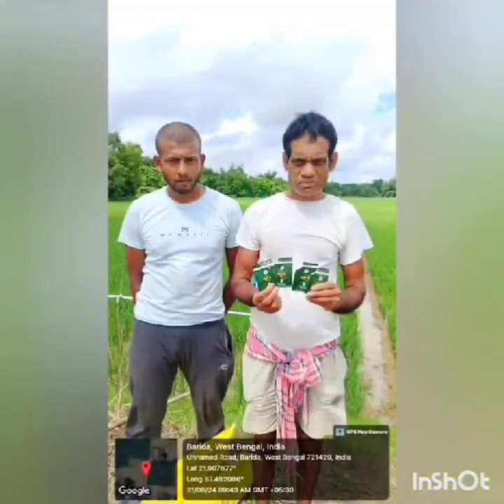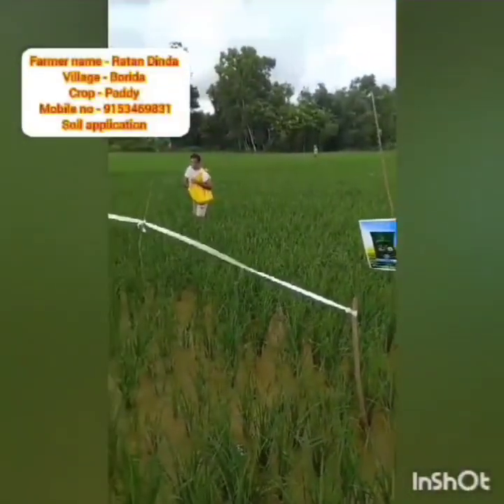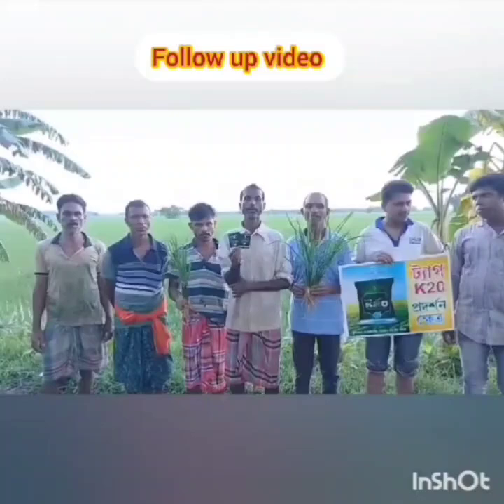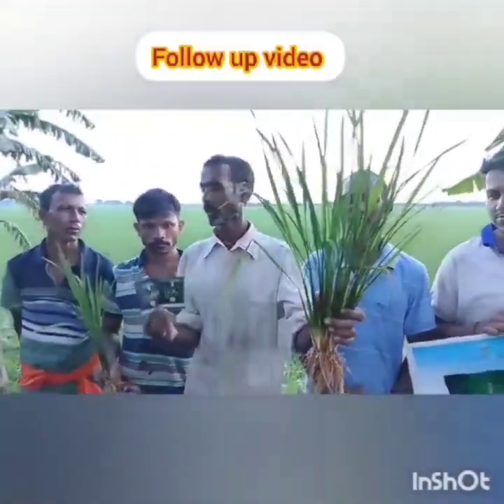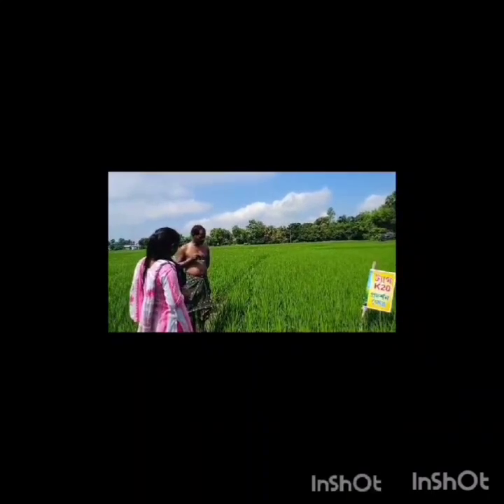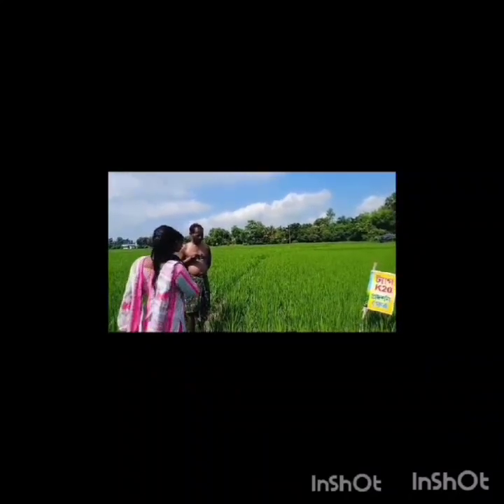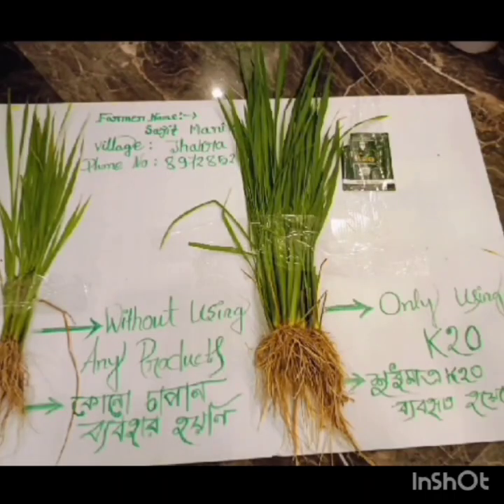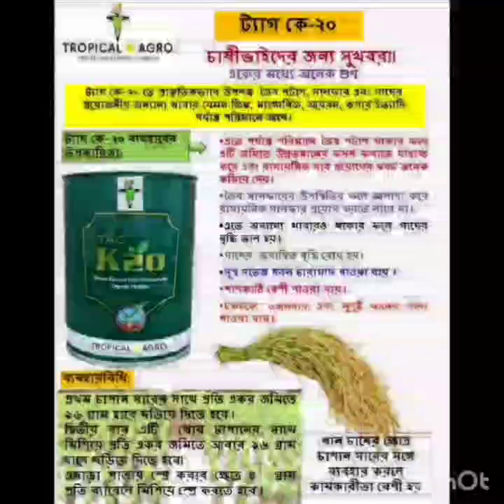Follow Up Video Tag K20 🌾K20 Result paddy Field 🌾 Tropical Agro Bengal 🌞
TAG K20

🌾🌻🌿Potash Derived from Rhodophytes (Organic Potash)🪴 Tropical Agro System India Pvt Ltd

TAG K20

Active Ingredient:

Potash Derived from Rhodophytes (Organic Potash)

Product form:

Soluble Powder

Description:

Tag K20 is a first of its kind new generation product containing potash (20% minimum) derived from Rhodophytes (marine red algae) and loads of Sulphur (1.5% minimum) & bio active molecules. With Tag K20, one can maximise the yield and flowering as well as improve upon the quality of produce. The application of Tag K20 in plants enhances hormonal activity and improves shape, size, lustre and colour of fruits. It helps the plants withstand abiotic stress.

Crops

All Crops.

Controls

Time of Application

Best results when applied during flowering initiation and fruit maturity stages.

Dose/Acre

48 gm per acre. 96 gm per acre through drip irrigation system.

Application Method

Can be applied as foliar spray / drip fertigation.

Precautions

Highly hygroscopic and hence, to be used immediately after opening.

Product Type

Biological